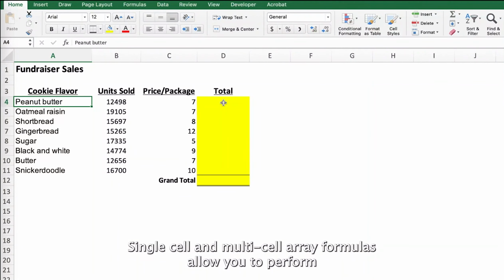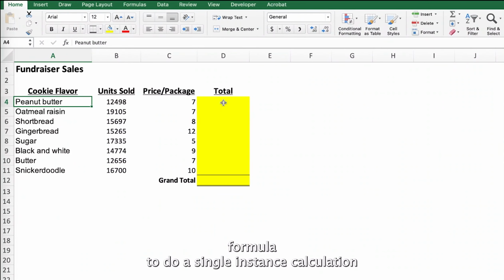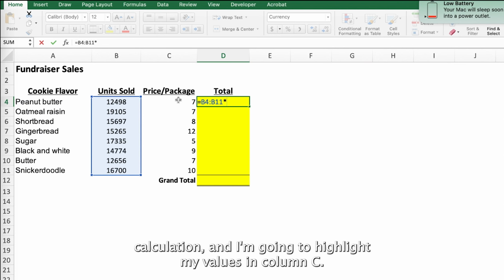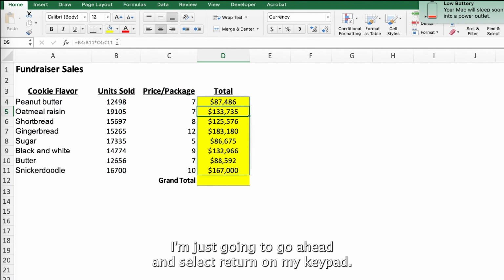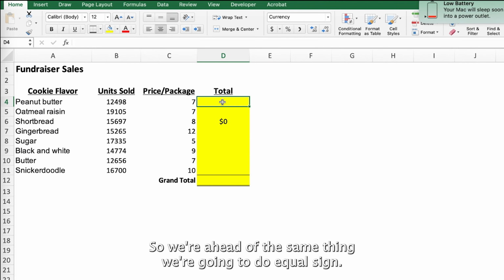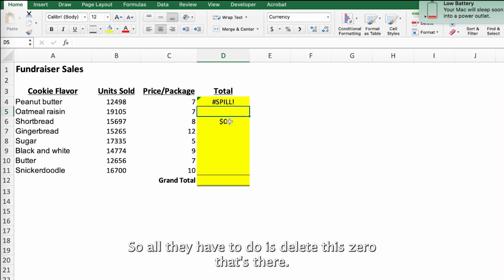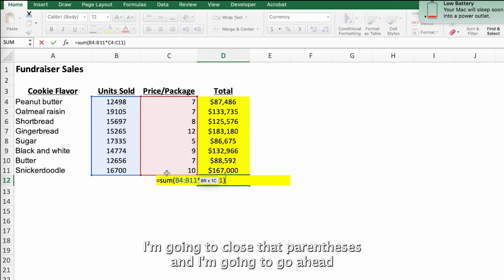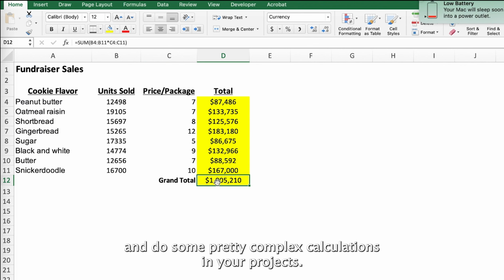Multiple Calculations, One Formula - Two Powerful Array Formulas to Make Your Life Easier - Beginner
Discover two incredibly useful array formulas that will help you work smarter, not harder. Learn how to use these array formulas to quickly calculate complex calculations and save time.